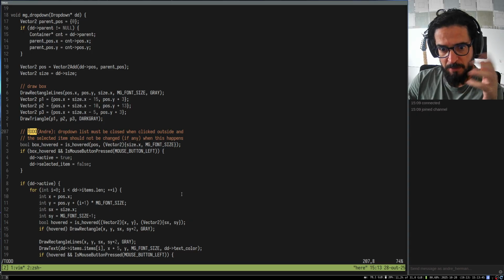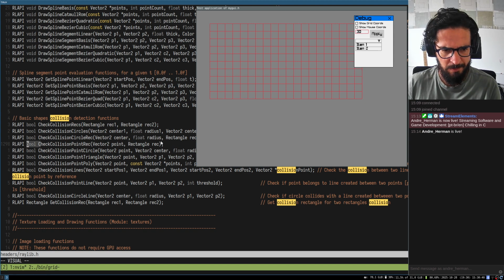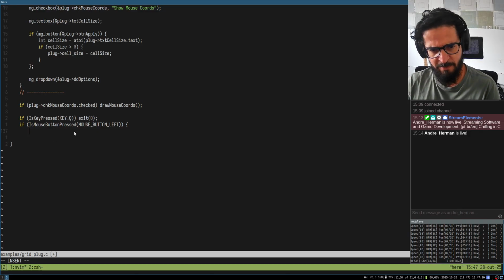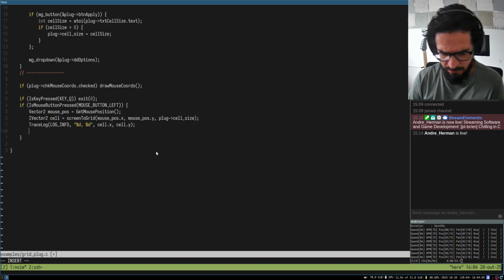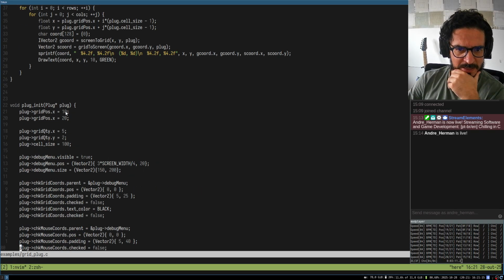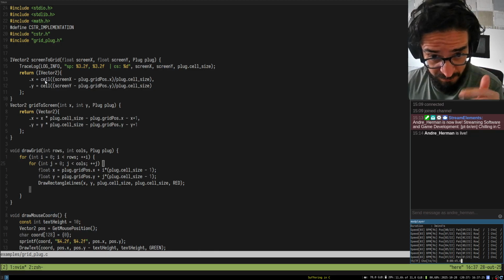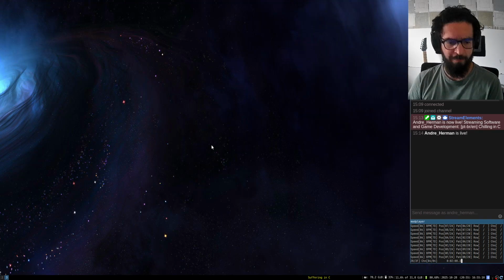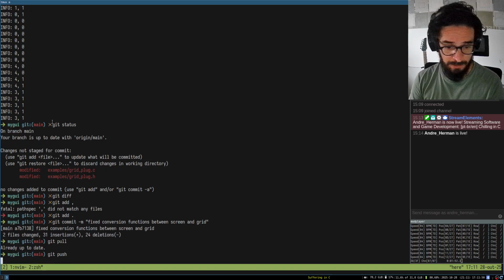[MyCGUI #7] Fixing Dropdown component behaviour & Initial heat dynamics simulation ideas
MyCGUI is a immediate mode GUI made from scratch in C.

In this video we fix some bugs in the dropdown UI component and also introduce the idea of heat dynamics simulation for our grid example.